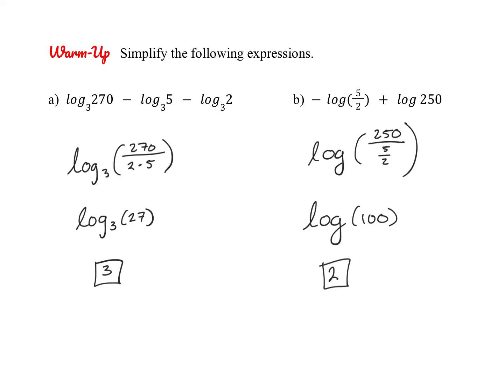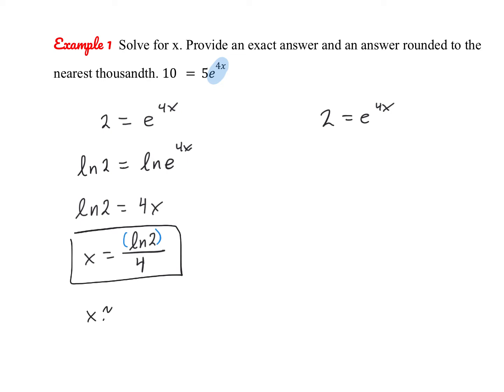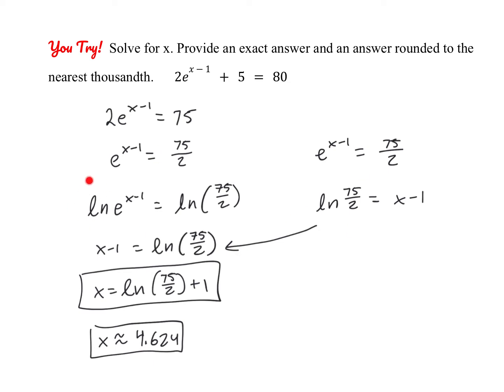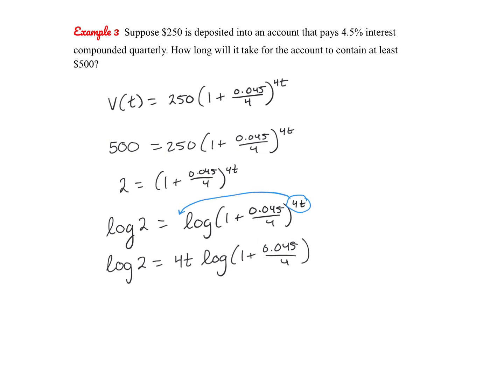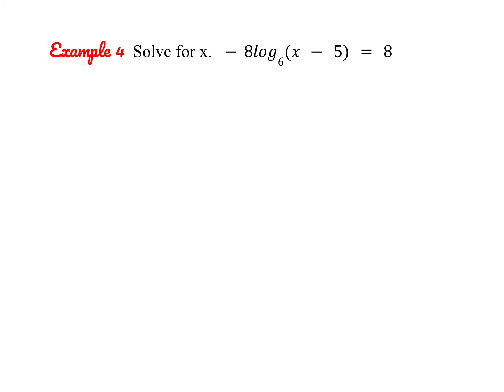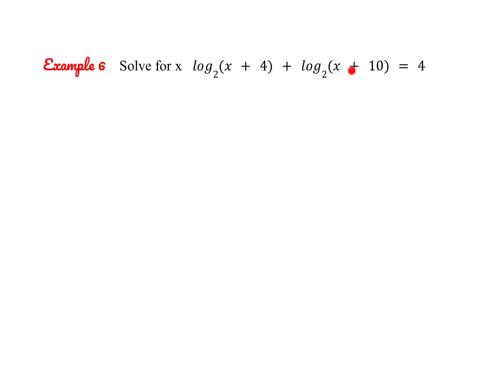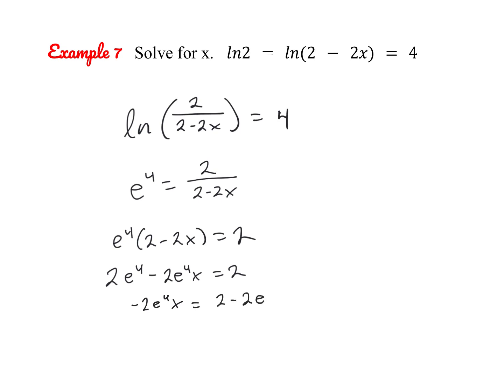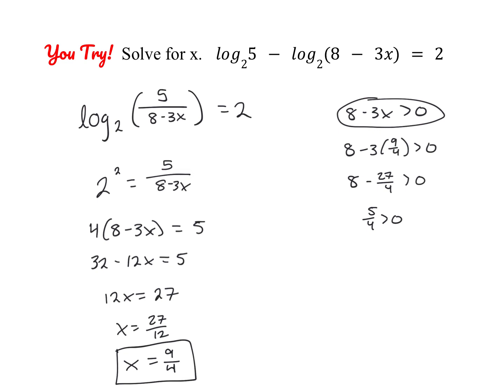Solving Exponential and Logarithmic Equations